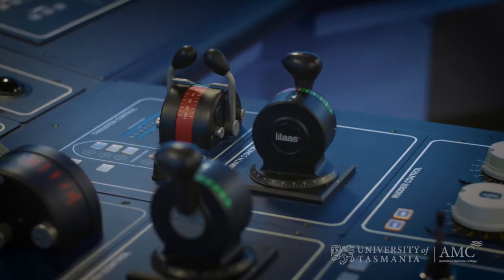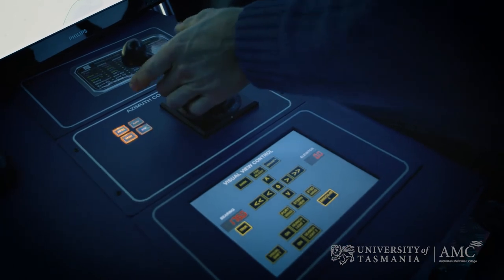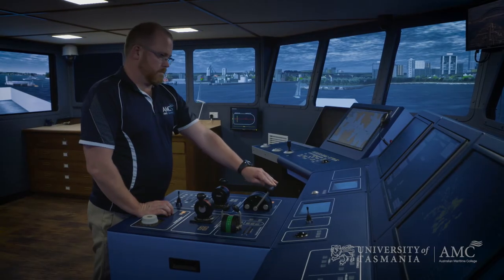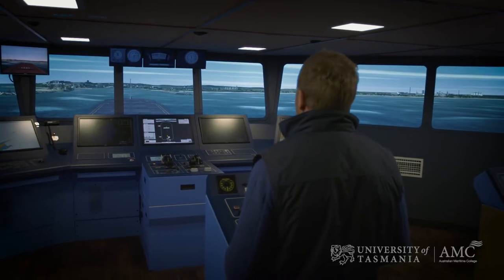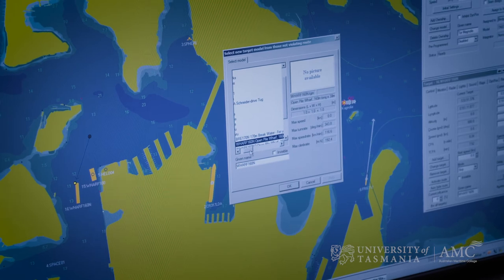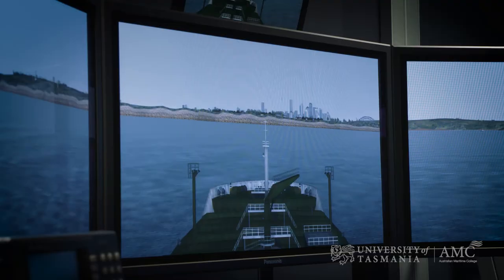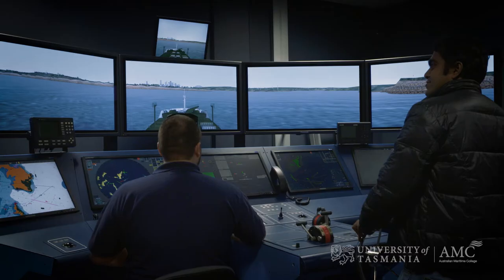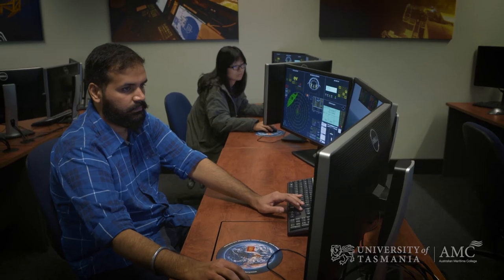Centre for Maritime Simulations at AMC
Take a sneak peak inside the Australian Maritime College's Centre for Maritime Simulations. The simulators are powerful learning tools and we set our students up for training relevant to real world situations, which are aligned to the demands of industry. Find out more at amc.edu.au